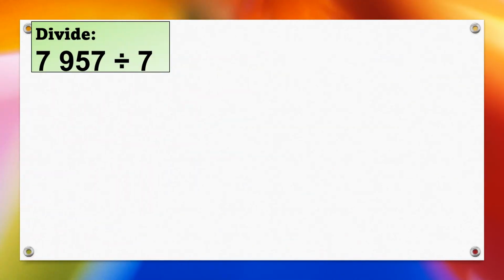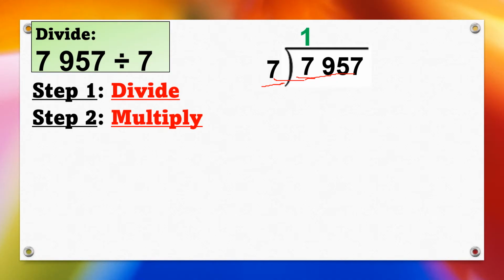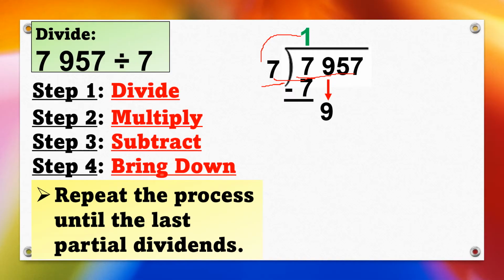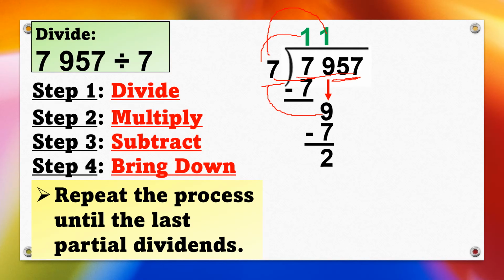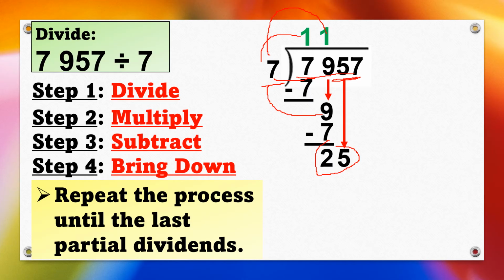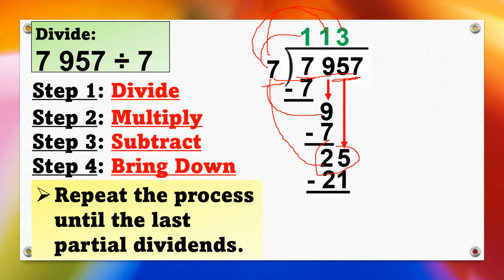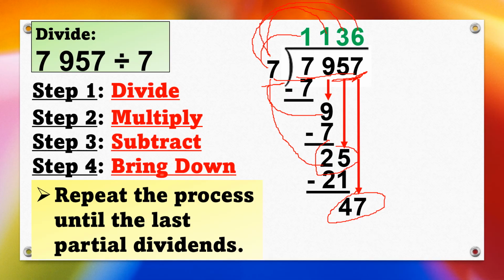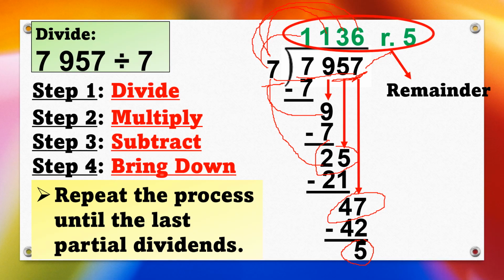Dividing Whole Numbers with Remainder